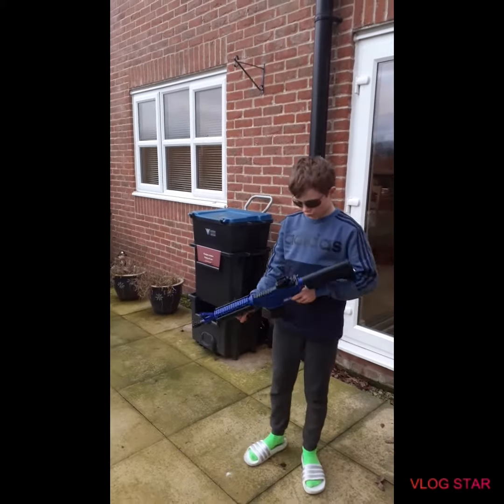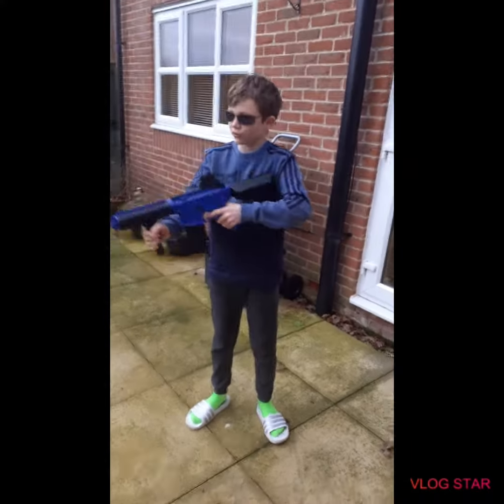airsoft m4 rifle firing test